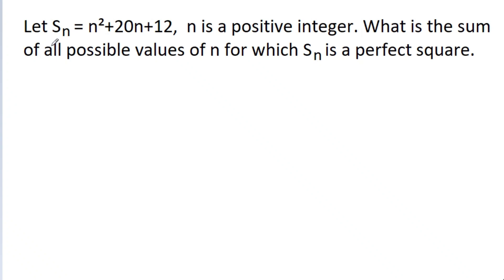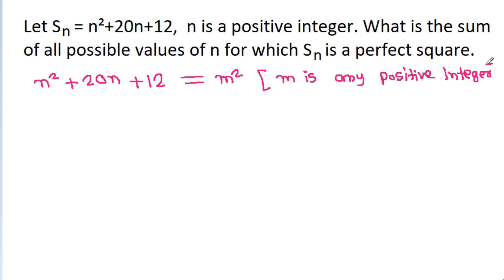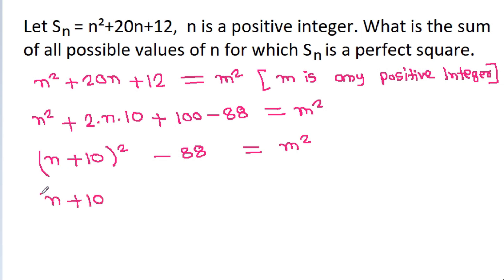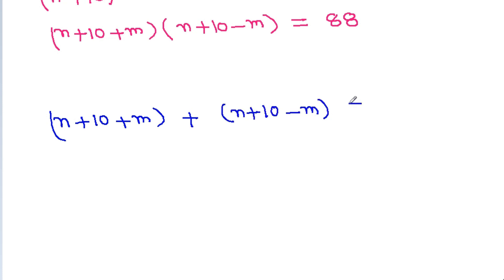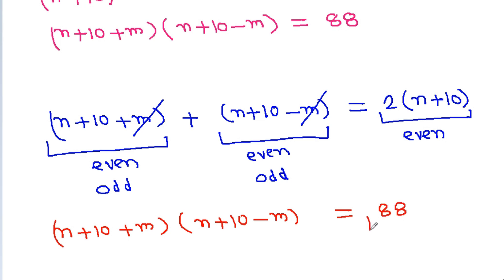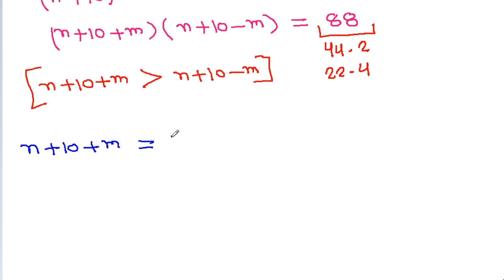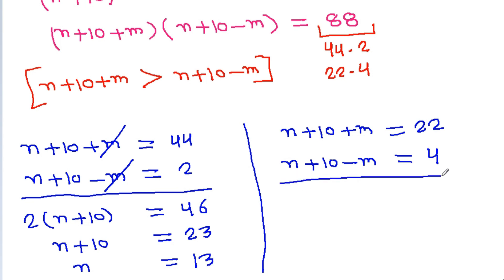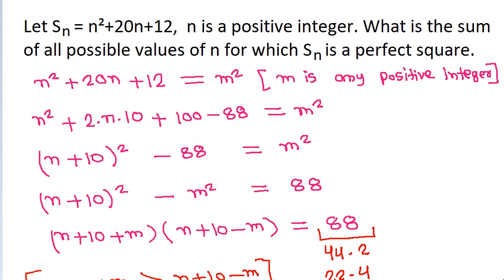Find The Values of n | Number Theory | Math Problem Solving